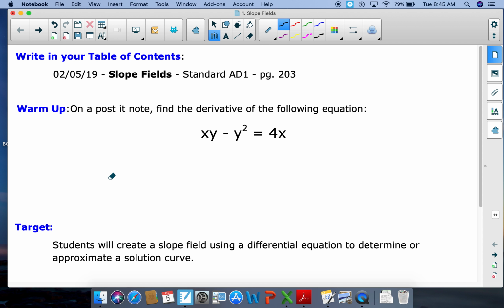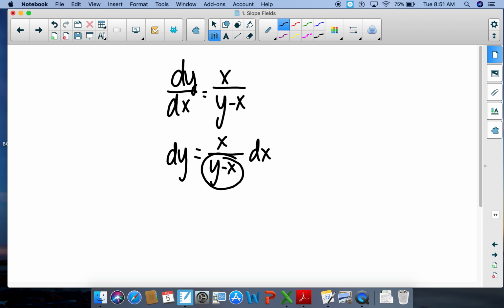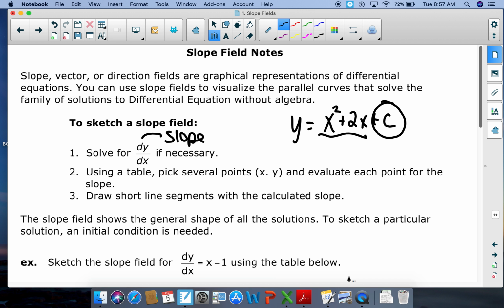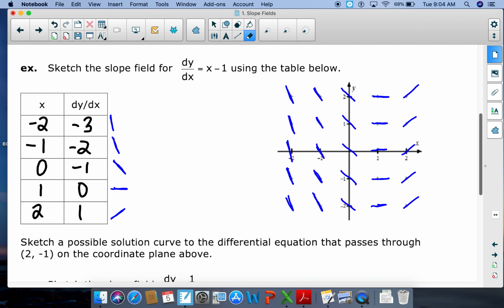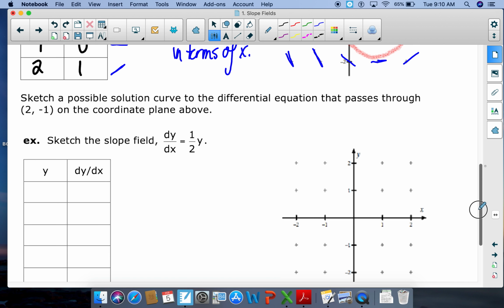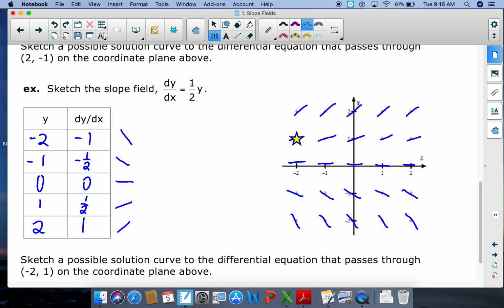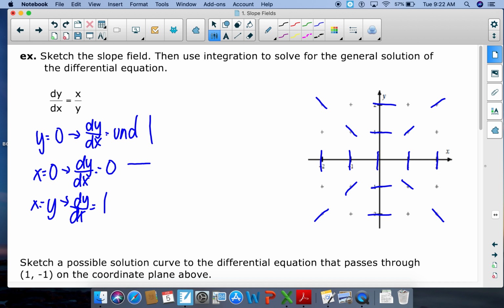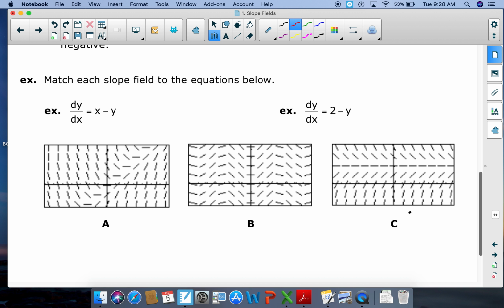27. Slope Fields